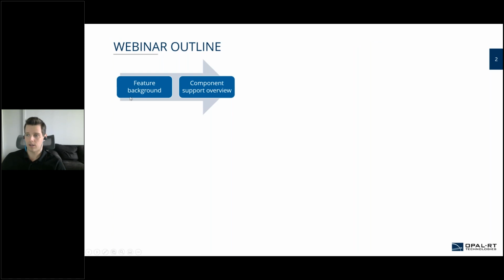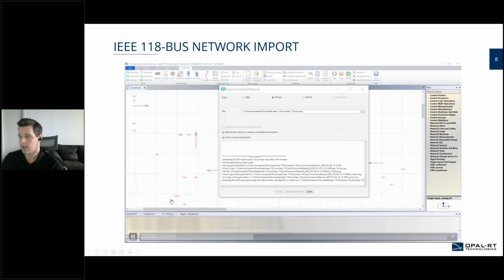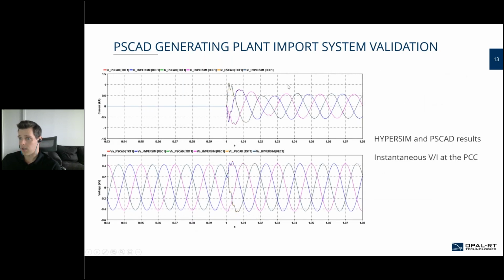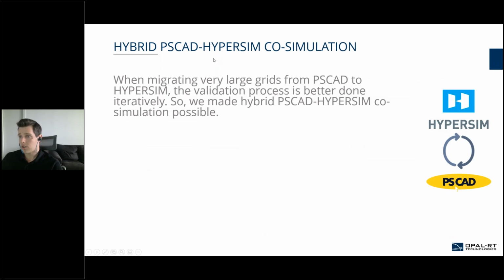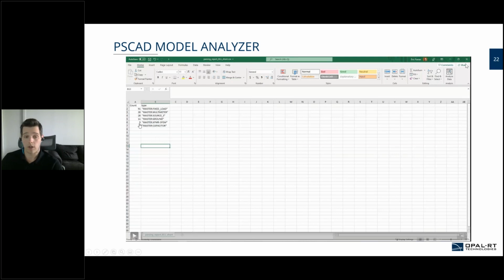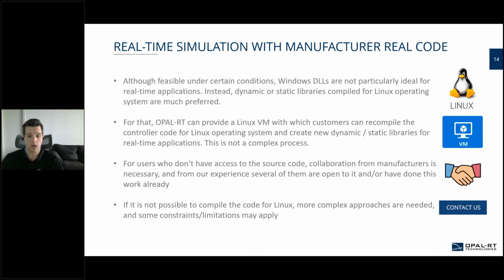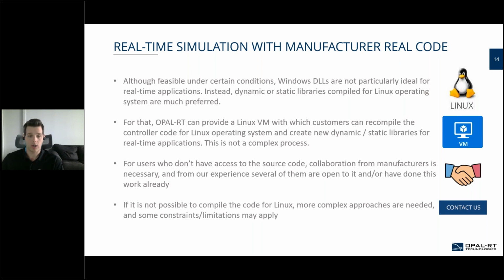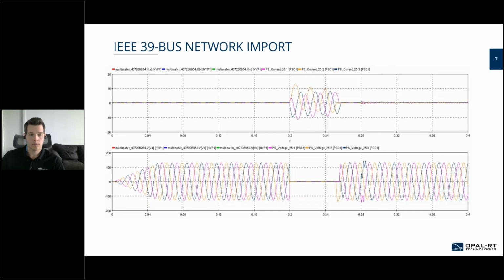Massively Accelerate PSCAD Models, including Manufacturer Real Code Controllers, with HYPERSIM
[Mkt0027418]

In this presentation, learn about the latest developments to further extend the capabilities of OPAL-RT’s PSCAD import functionality. Previous webinars have been limited to teasing the coming capabilities to import entire generating plant models and grids, including the manufacturer’s code behind the blocks in the form of DLLs and LIBs. Users can, however, now see a demonstration of these new capabilities and dive into the workflow of the import and multi-target multi-rate co-simulation configuration. Witness just how much faster a simulation can run without compromising its accuracy.